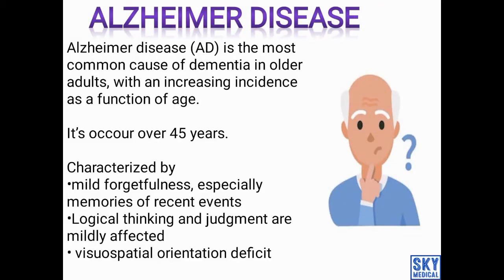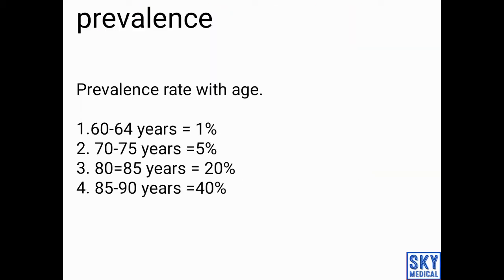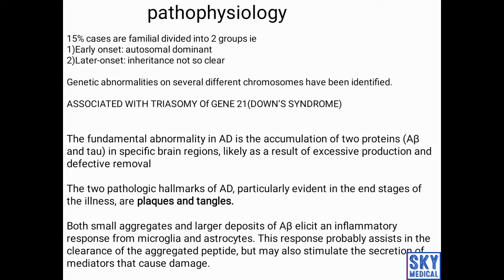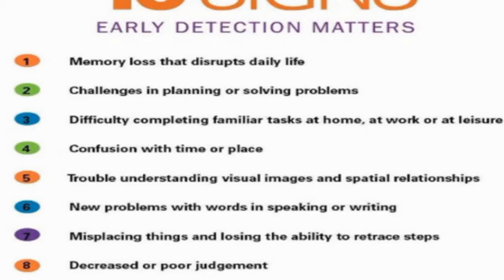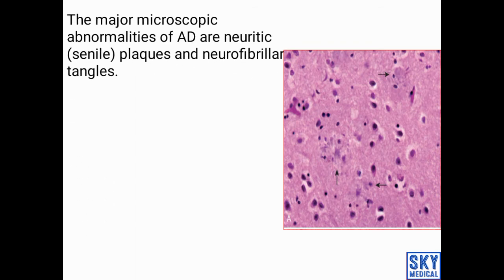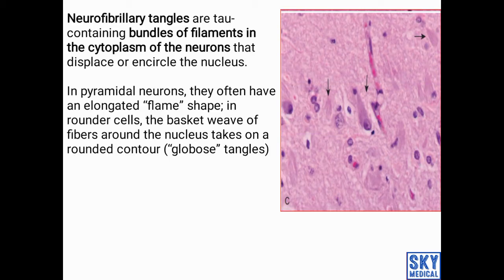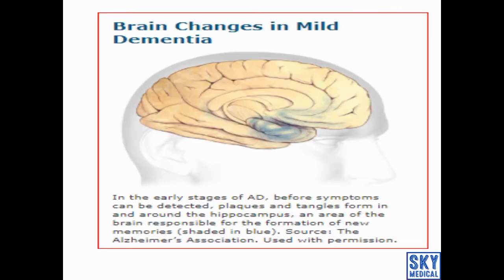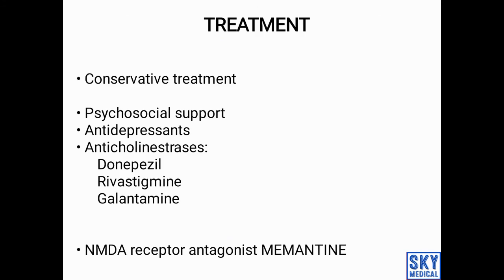Overview of Alzheimer's disease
hello guys
today's topic is ALZHEIMER"S DISEASE